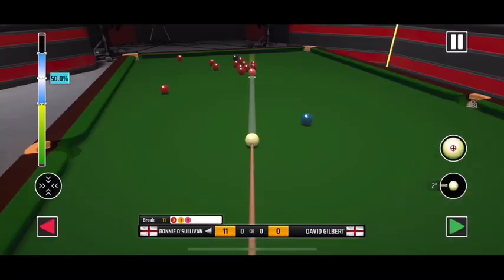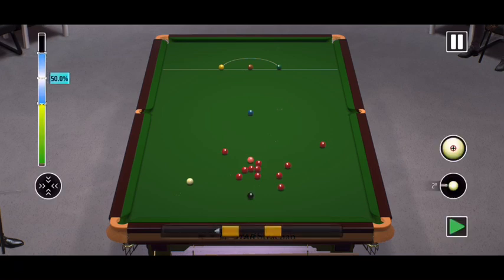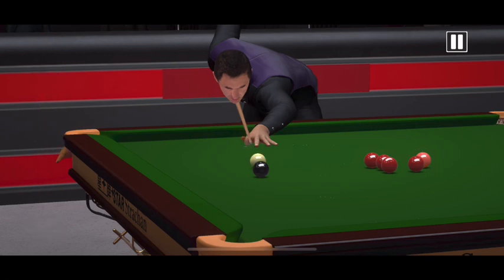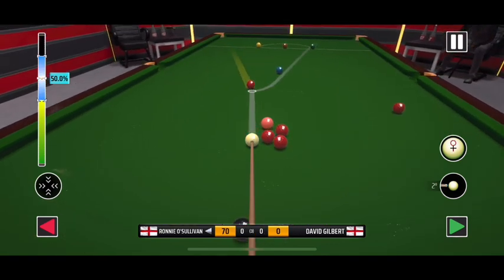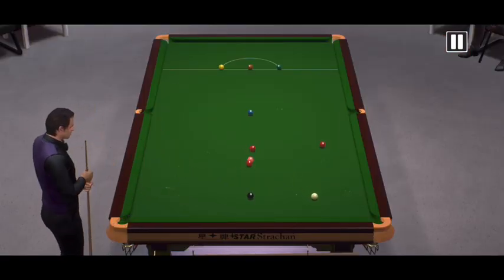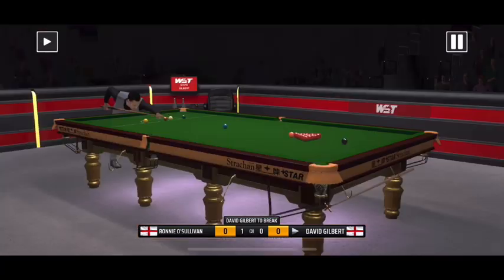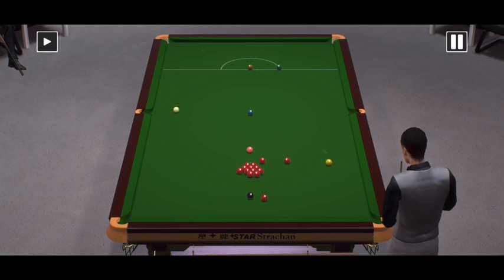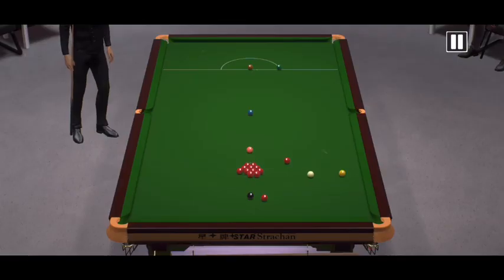Ronnie O’Sullivan vs David Gilbert “WST”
Today Ronnie O’Sullivan will be going against David Gilbert in a best of 3 frames. Who will win??